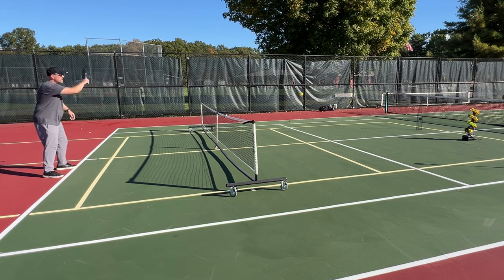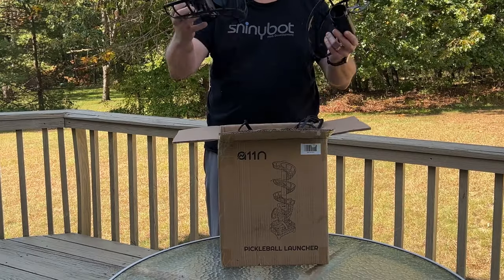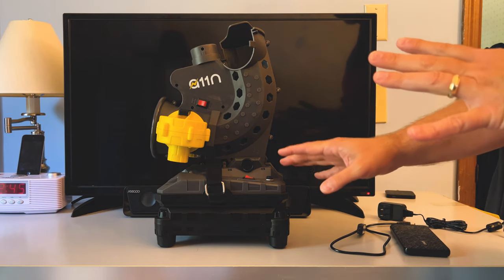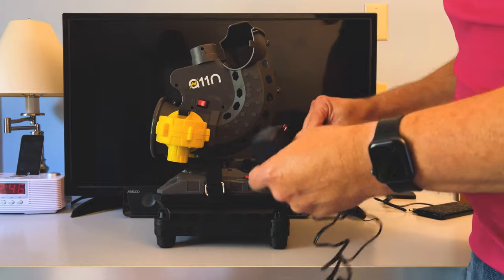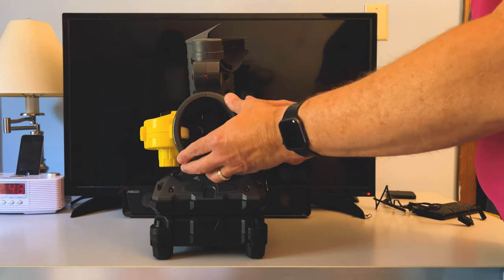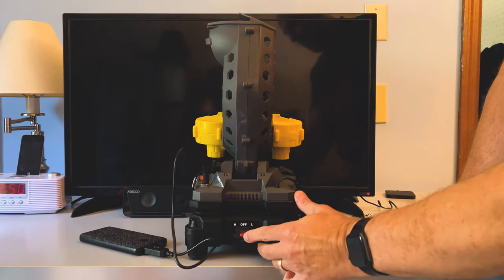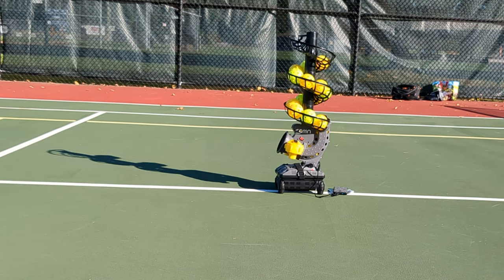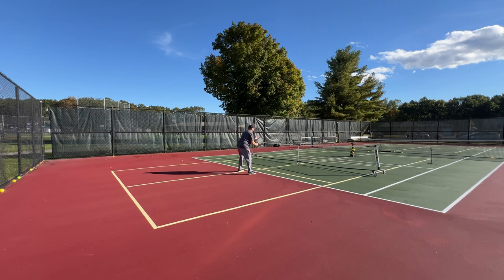I Tried the A11N Pickleball Launcher…Here's What Happened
If you're having a hard time trying to find someone to drill with, consider the A11N Pickleball Launcher.

0:00 Intro
0:35 Why a launcher?
0:58 Unboxing & Assembly
1:17 Features
4:24 It's Not Perfect
5:43 How I Used It
6:47 Final Thoughts

A11N sent me this product in exchange for a review. All opinions are my own.